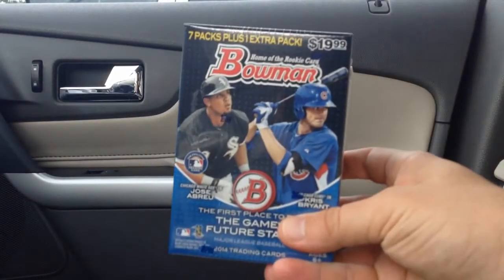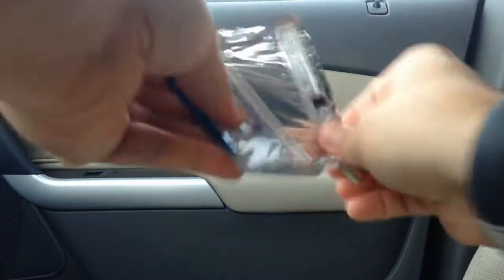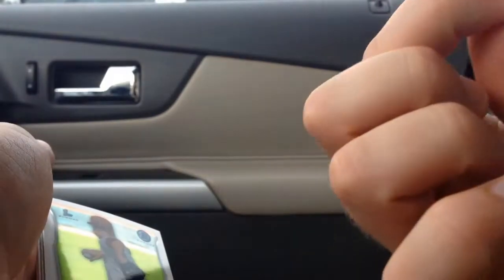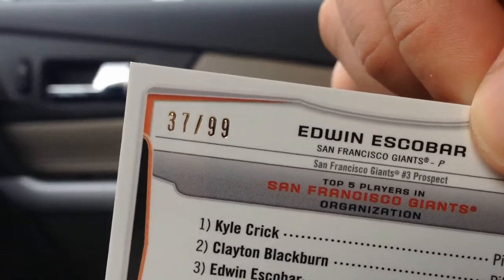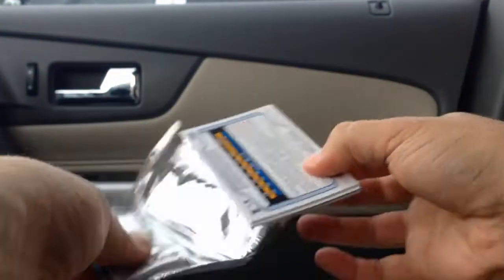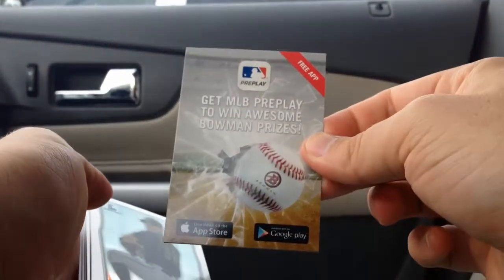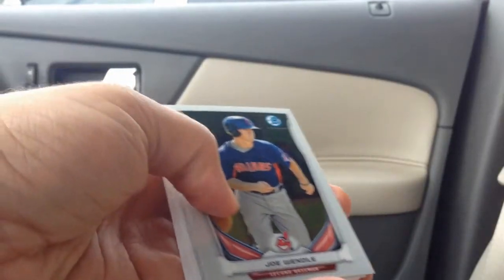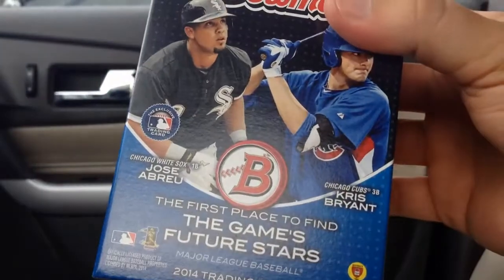2014 Topps Bowman Blaster Break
Didn't pull anything great, but these are some of my favorite blasters out there.